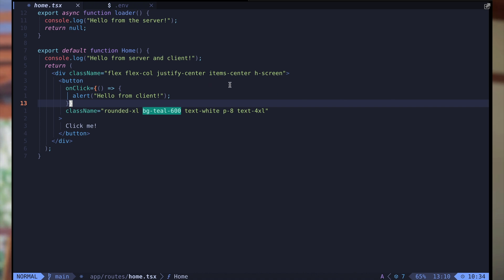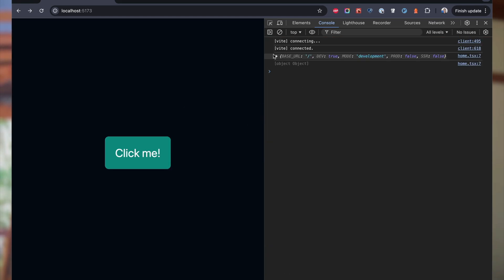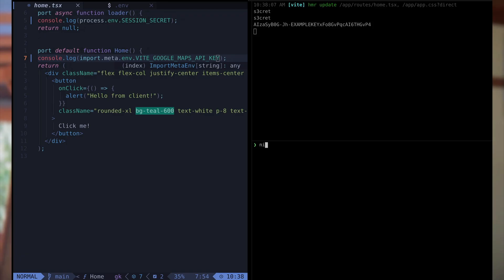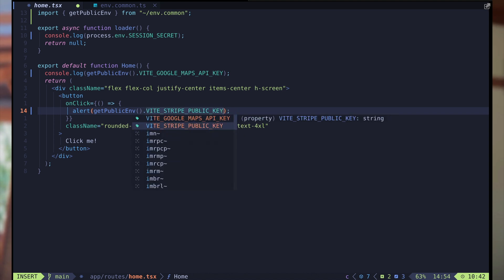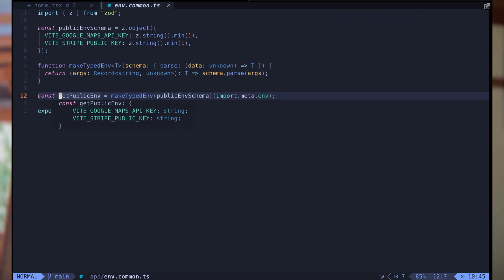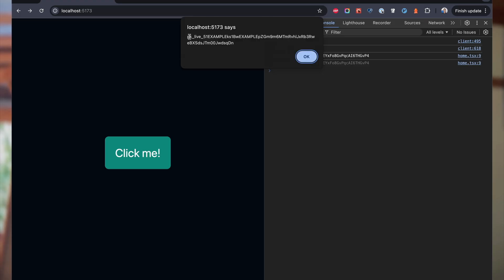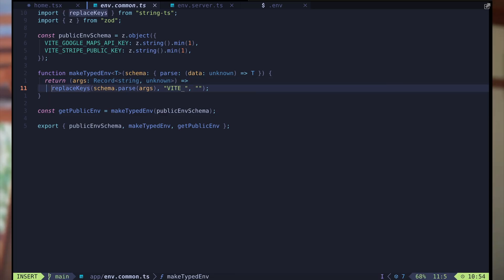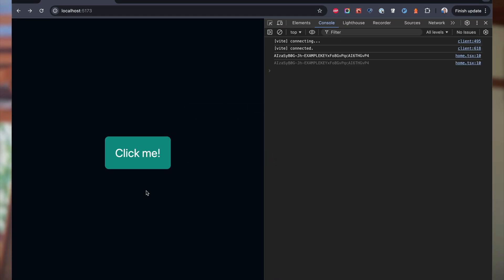Strongly typed environment variables in React Router and Remix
How to use type-safe environment variables on both client and server in React Router and Remix, using Vite

Guga shows how to make it easier for you and your team to use environment variables by strongly typing them.

• See the difference between handling env vars on the server and on the client
• Find them using process.env or import.meta.env
• How to separate public and private environment variables
• Add autocomplete to your env vars
• Validate env vars in runtime using a Zod parser (or any other parsers you prefer)
• Access your variables without the VITE_ prefix using string-ts
• Access your variables using camelCase or other formats of your preference

To get the source code, check this post with content similar to the video.
(The post uses Arktype instead of Zod)